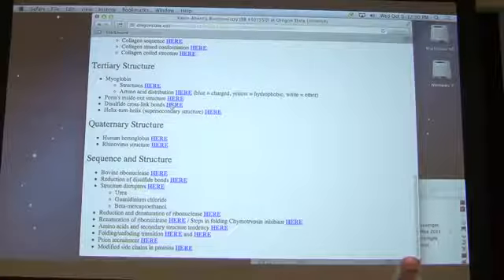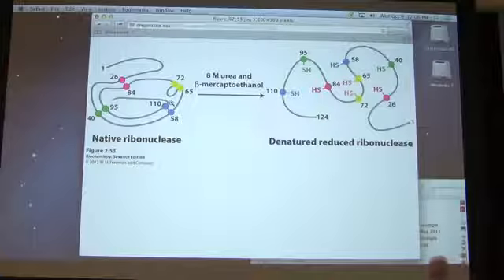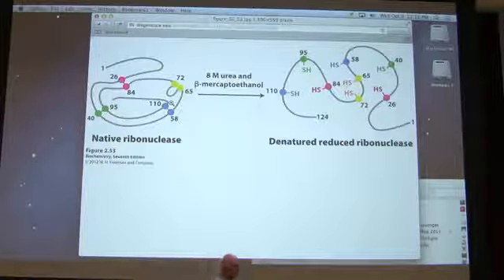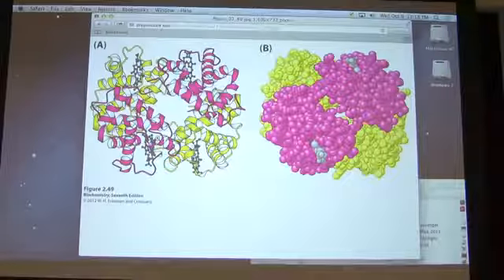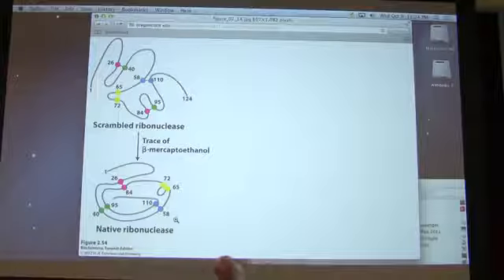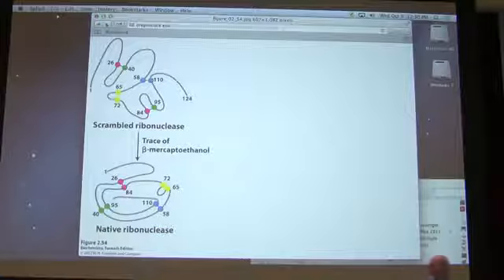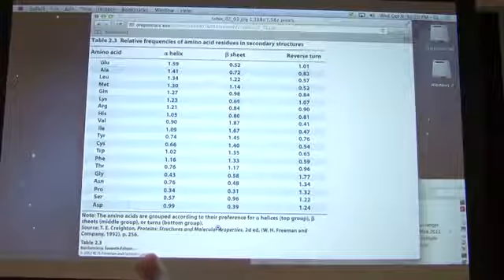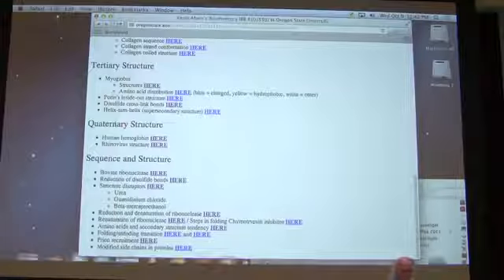Protein Structure II - Kevin Ahern